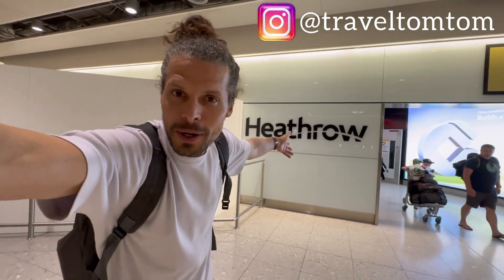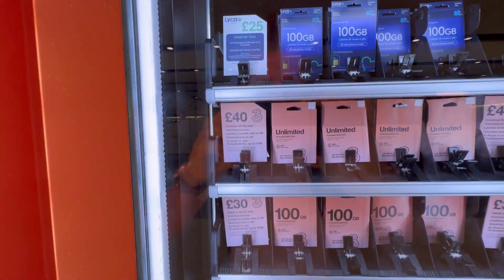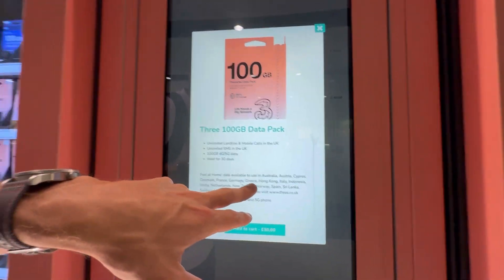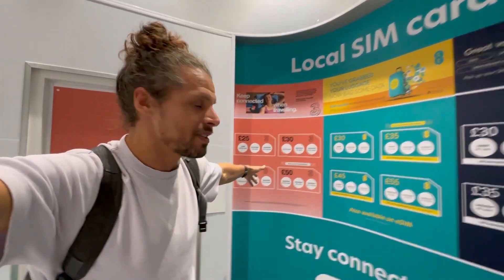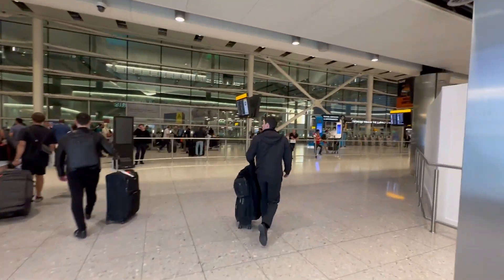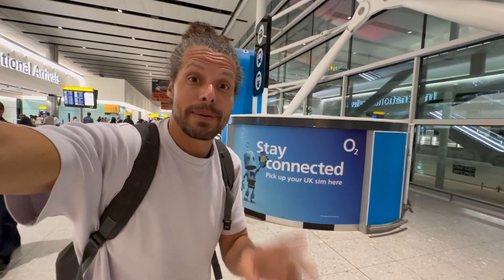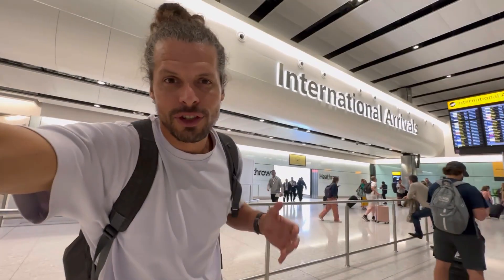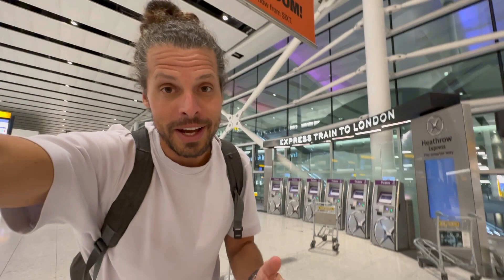How To Buy a Sim Card at London Heathrow Airport in 2025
For more detailed info about buying sim cards at London Heathrow Airport check out my complete guide with up to date info and more about e-sim cards for the UK and how to order them online before your trip:

This video is a complete guide for getting connected in the UK when arriving at London Heathrow Airport. Find out everything about buying a UK prepaid sim card for traveling in the UK. Are there e-sim cards available, where to buy a sim card, the prices, the opening times and all the info about EU roaming.

Buying a sim card at London Heathrow Airport is very easy and very reasonable prices for prepaid sim cards with large data plans and unlimited calling and texting in the EU.

On my travel blog you can also find a complete guide for buying a sim card for traveling to the UK

And buying a sim card in for example London City Center is much cheaper than at the airport. If you rather watch a vlog about buying a sim card for the UK then go to my channel

This all sounds like too much hassle and you rather order an e-sim card on the internet for traveling in the UK then head over to my detailed blog with everything you need to know before ordering an e-sim card for traveling in the UK in 2025

Unfortunately there are a lot of EU roaming restrictions, and that is why I personally always get an e-sim card for traveling in Europe.

Even if it is just for my effort showing you the best prepaid sim card at London Heathrow Airport.

Enjoy your trip to London!